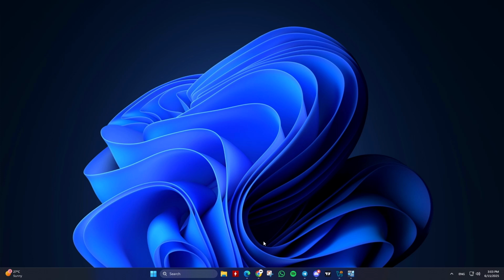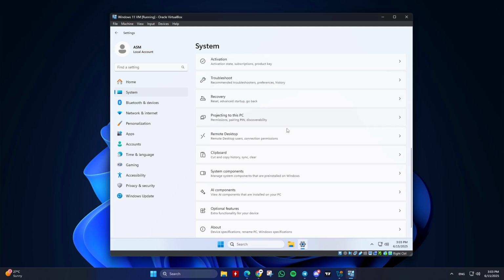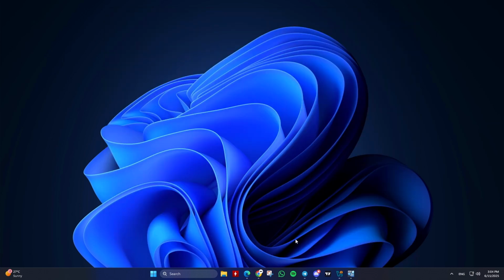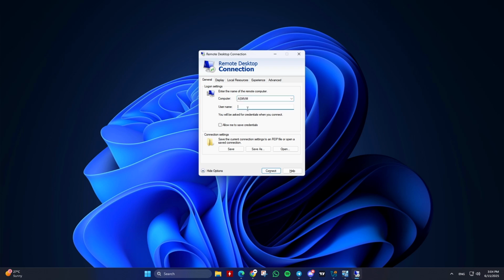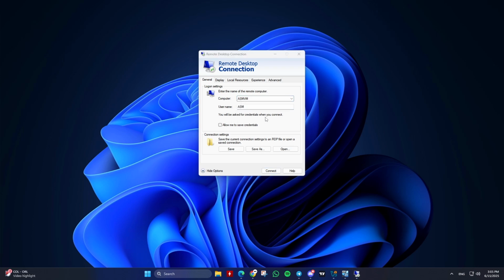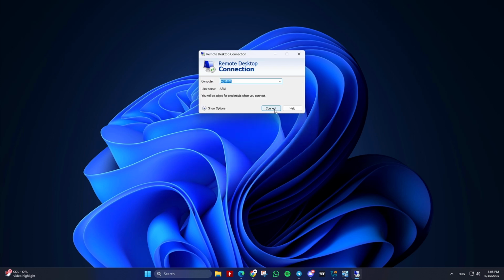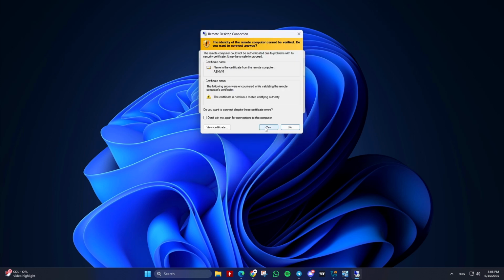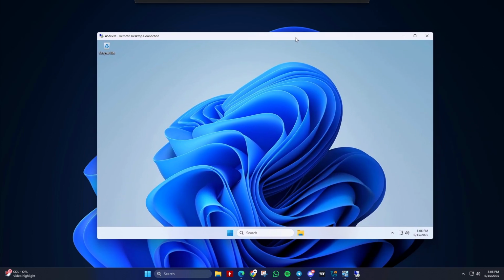How To Use Remote Desktop in Windows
Remote Desktop allows you to access and control your Windows PC from another device as if you were physically present. This feature is useful for remote work, troubleshooting, and managing servers. However, enabling it opens a network port, so it should be used cautiously in trusted environments.

Note: Remote Desktop requires the Pro, Enterprise, or Education editions of Windows 10 or Windows 11. It is not available on Home editions for hosting remote connections.

Thanks ❤️